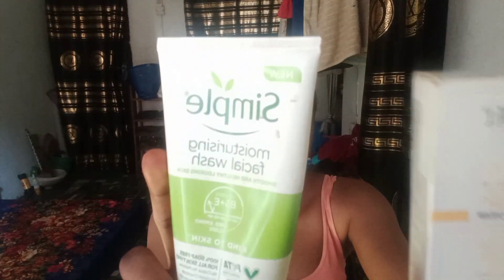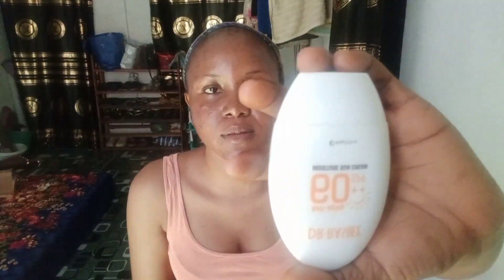MY HONEST REVIEW on SIMPLE MOISTURIZING FACIAL WASH & DR RASHEL SPF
MY HONEST REVIEW on SIMPLE MOISTURIZING FACIAL WASH & DR RASHEL SPF. Hi besties,I shared in this video the review of simple Moisturizing facial wash and Dr RASHEL SPF, how I used them to clear my acne.i discussed my experience with them. If you want to find out if these products work, make sure you watch this video and share it.

this video is about products reviews, simple Moisturizing facial wash, Dr RASHEL SPF, how simple and Dr RASHEL SPF work, sunscreen, how to use simple Moisturizing facial wash, how I use Dr RASHEL SPF, products reviews, how to know fake simple Moisturizing facial wash,is Dr RASHEL sunscreen good,etc.